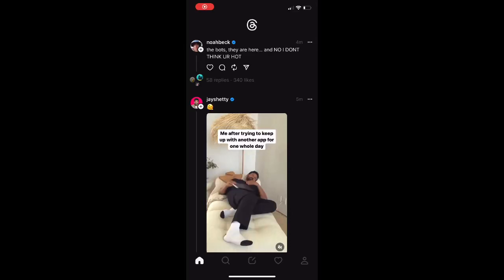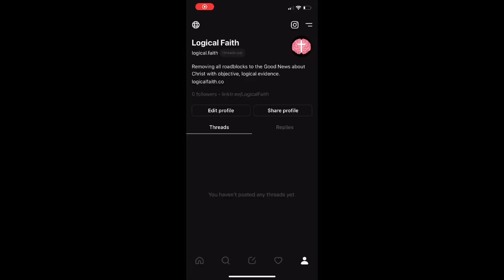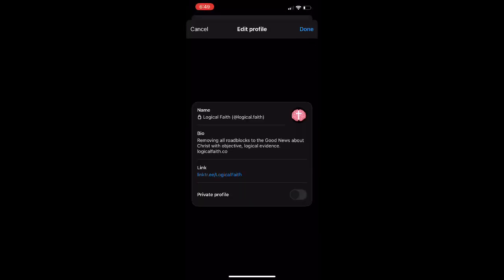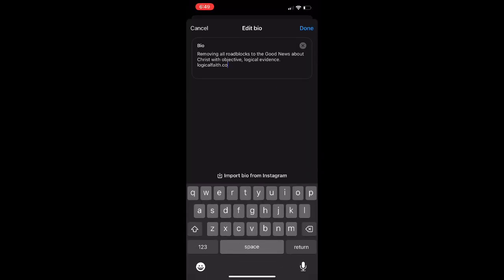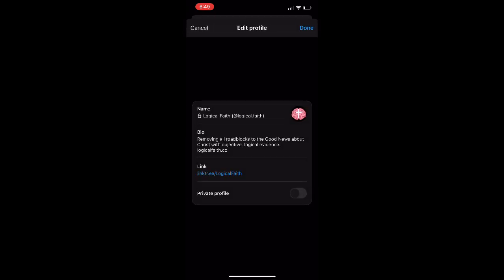Threads: How to Import Instagram Profile Bio Tutorial! (Easy Method)